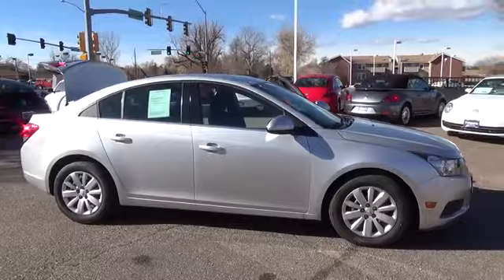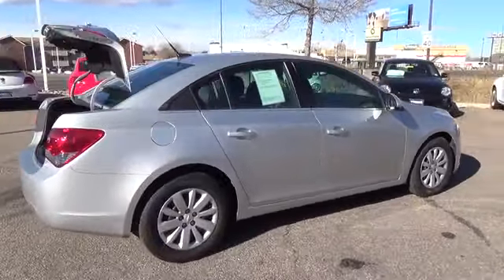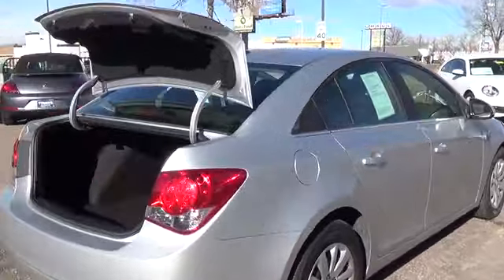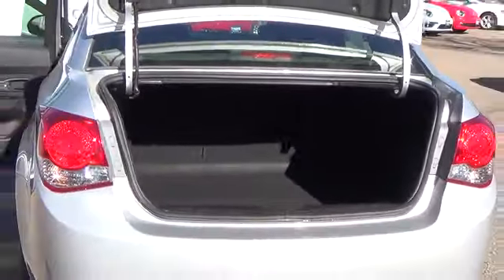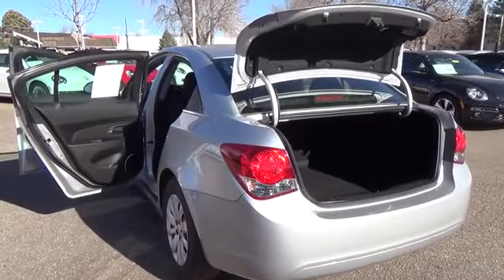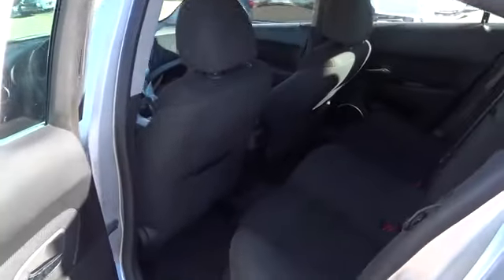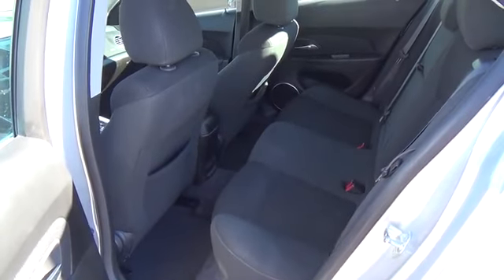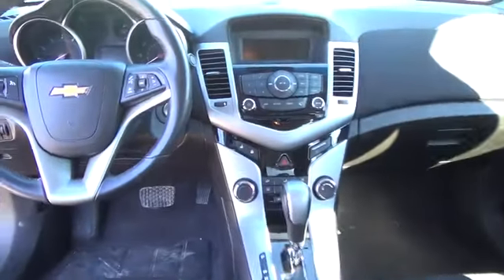2011 Chevrolet Cruze Aurora | Denver 147384A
2011 Chevrolet Cruze LT w/1LT

Tynan's Volkswagen
700 S Havana Street

Our nearly new 1- Owner 2011 Cruze LT is powered by a 1.4-liter four-cylinder turbo!! Matched with the smooth shifting Automatic transmission, you'll get gas mileage that will rival some hybrids! This beautiful car has AM/FM stereo, CD player, premium cloth seats, power locks, remote entry, a theft-deterrent system with alarm and engine immobilizer, and much more!In typical Chevrolet fashion, all Cruze's come with 10 airbags, the most for any car in this class, four-wheel antilock brakes, StabiliTrak with traction control, a tire pressure monitor, and the LATCH system for child safety seats.If you're in the market for a stylish commuter car that won't cramp your style, this is the one you've been dreaming of!